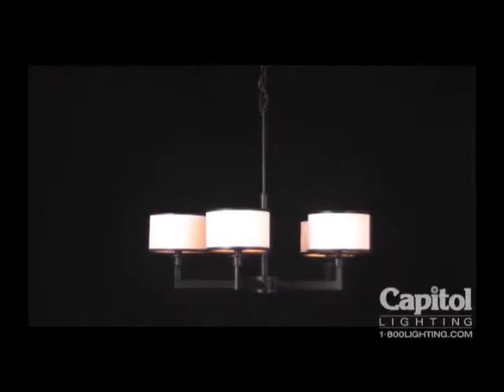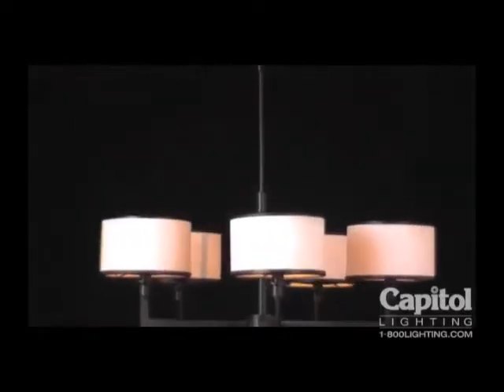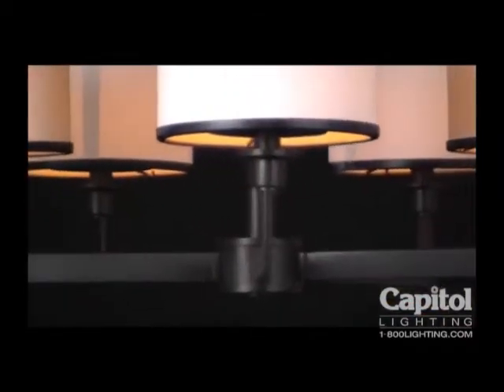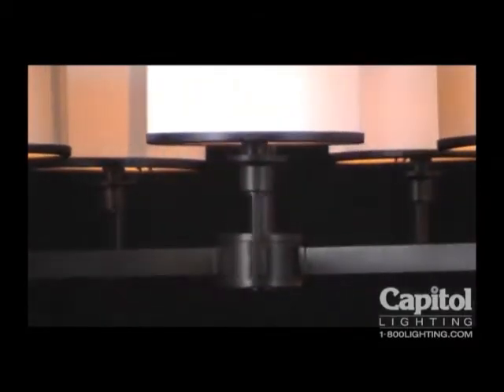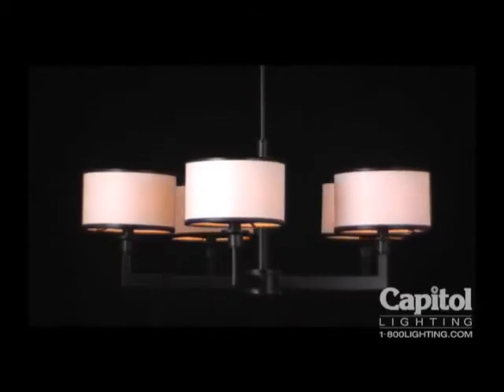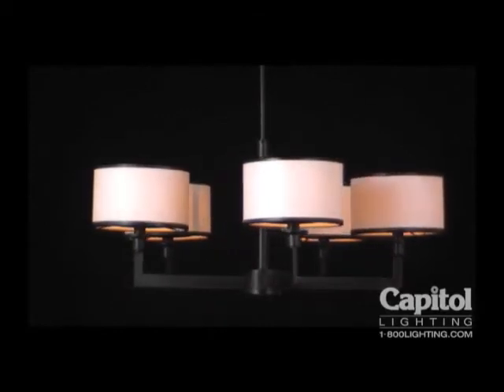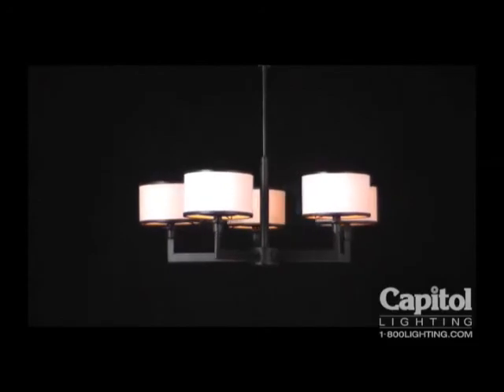The Nexus Collection in Oil Rubbed Bronze from Maxim Lighting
A far cry from dangling crystals and gilded scrollwork, the Nexus chandelier defines contemporary lighting. Smooth tubes and broad rectangular arms form sharp right angles to uphold three individual lamps. Crisp, white fabric tautly wraps the substantial drum shades, each smartly trimmed with metal rings for a clean, tailored look. In satin nickel finish, the fixture creates an icy, monochromatic sensation; in oil rubbed bronze, the feel becomes decidedly masculine and sophisticated. Both looks suit myriad indoor living spaces with equal class and style and speak of the owner's impeccable taste. With its undeniably bold presence, Nexus expertly completes your contemporary room. Maxim—Lighting that reflects your life.